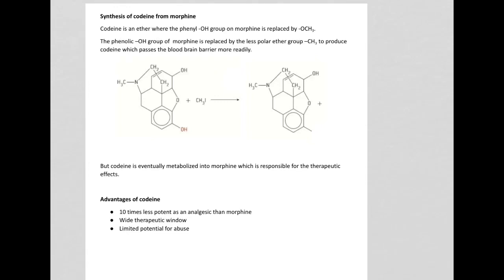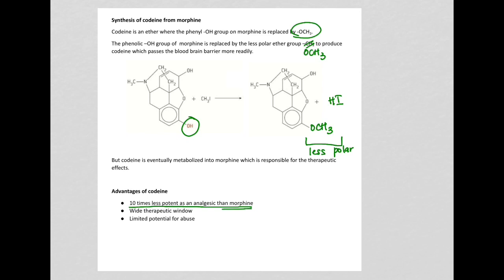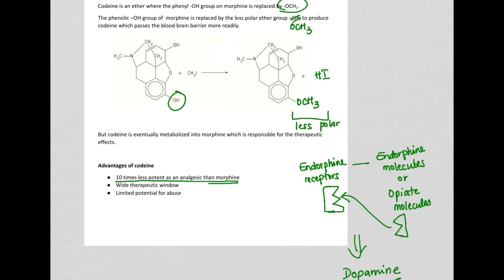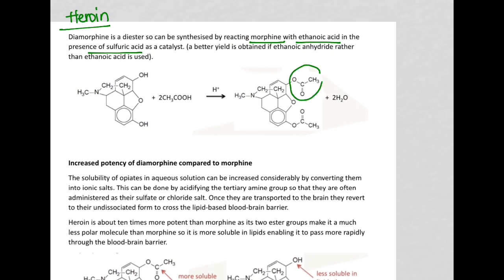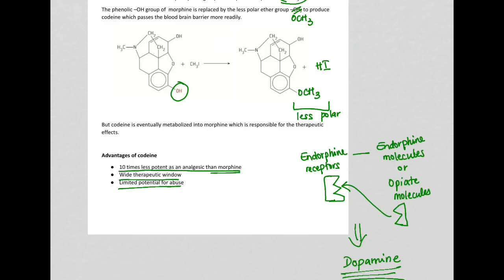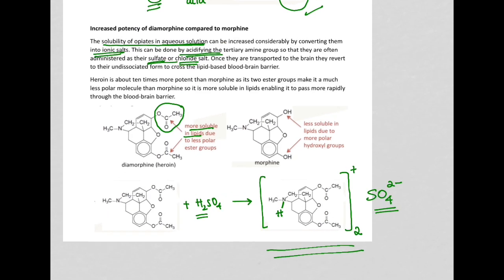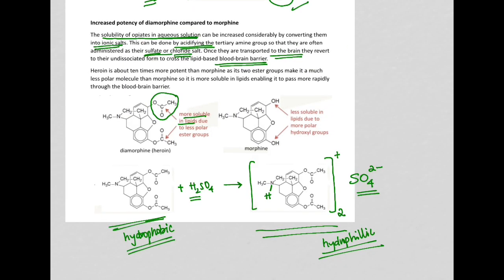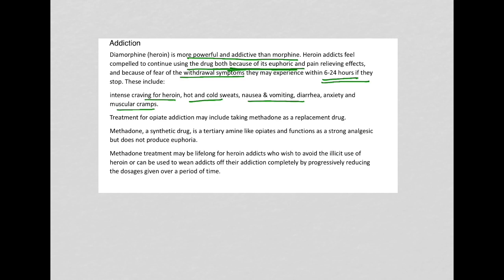IB chemistry- Option D3 Opiates (part 3)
You should be able to:

- Explain the synthesis of codeine and diamorphine from morphine.
- Discuss the side effects and addiction to opiate compounds.
- Use their chemical structure and solubility to explain the increased potency of diamorphine compared to morphine

Watch this video on the illicit heroin trade: Sulfuric acid is used in converting morphine from poppy to heroin: